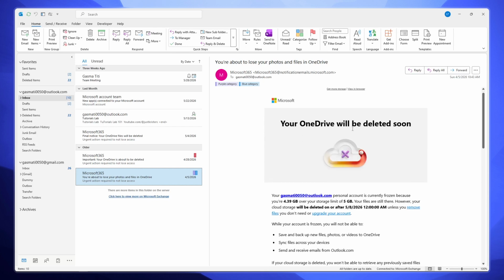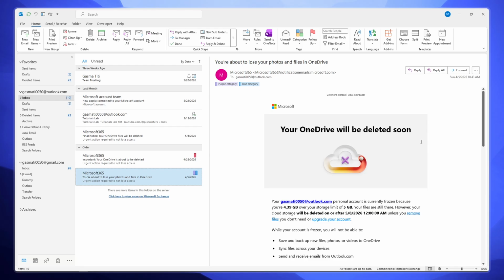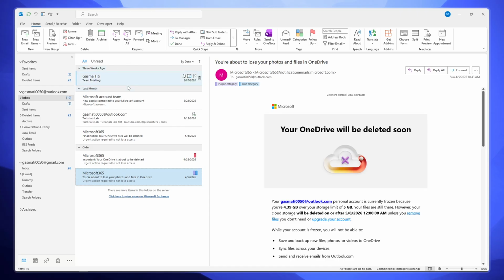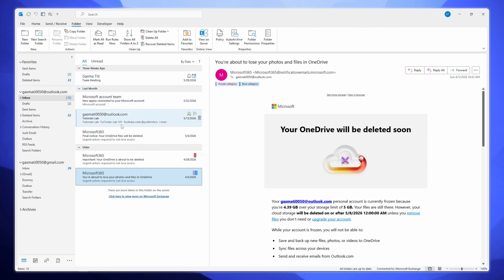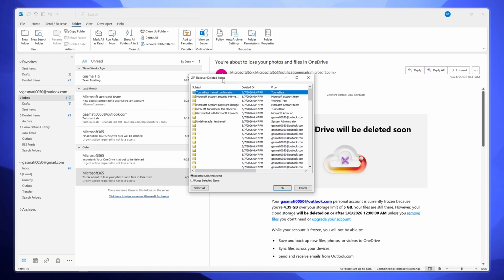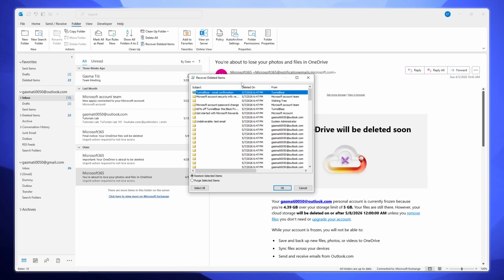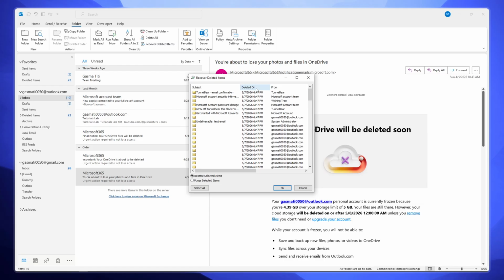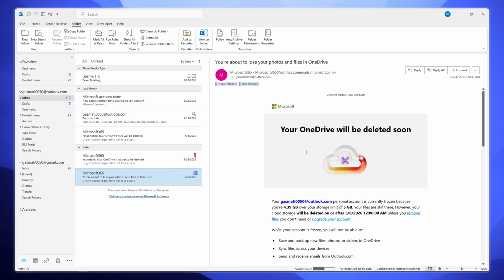How To Retrieve Or Recover Deleted Or Unsaved Emails In Outlook 2026 | Step By Step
By the end of this video, you’ll know how to retrieve deleted emails Outlook, recover unsaved draft emails in Outlook, step by step recover Outlook mail, find lost emails in Microsoft Outlook, restore accidentally deleted Outlook messages, get back deleted emails from Outlook, how to find missing Outlook email, recover emails from Outlook deleted folder, restore unsaved draft emails Outlook app, retrieve permanently deleted emails Outlook, guide to recover Outlook email messages, find deleted items in Outlook mailbox